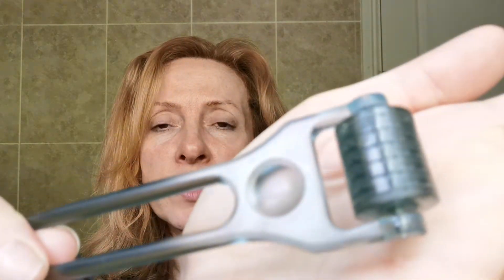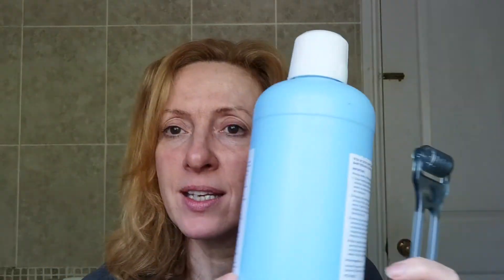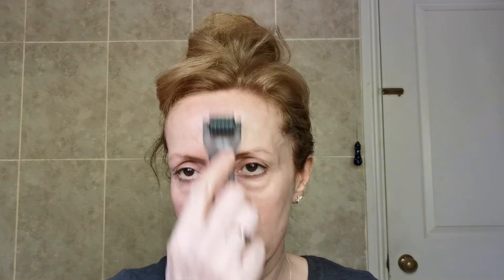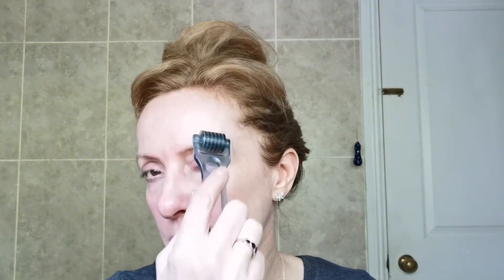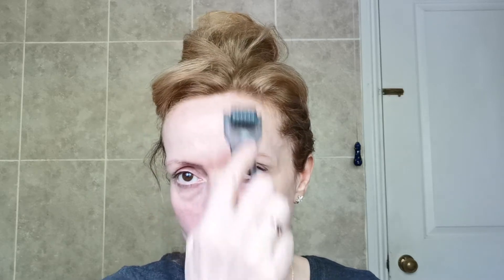ENVIRON DERMAROLLER REVIEW/TUTORIAL FOR BEGINNERS 2020 LATEST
In this latest Ayurvedic Life tutorial/review.  I will be using the Environ Dermaroller/micro needle review for beginners 2020 video, I will be walking you through  the process and showing you how use the dermaroller/ micro needle for older, mature skin.

Here you will find content on Ayurveda, Ayurvedic lifestyle, health and wellbeing.

Amazon Link to Environ Dermaroller

You do not pay any more when you use the links, if you do use any links I thank you.

Always consult a suitable professional before taking actions discussed and/or using any products discussed.

Don't Forget
SUBSCIBE